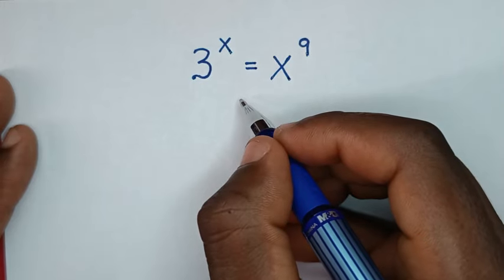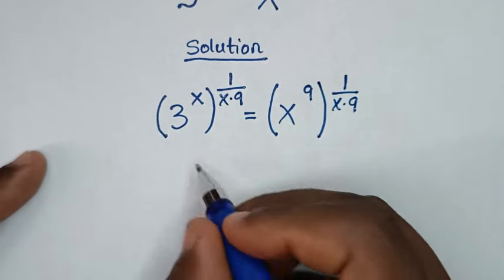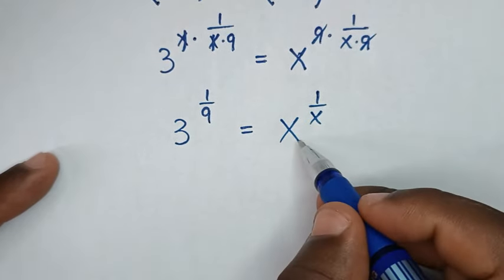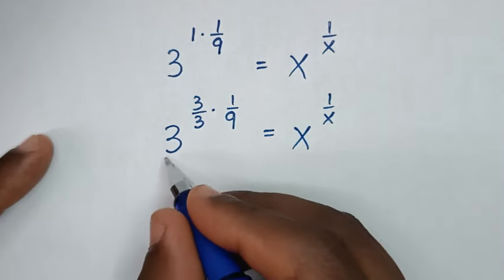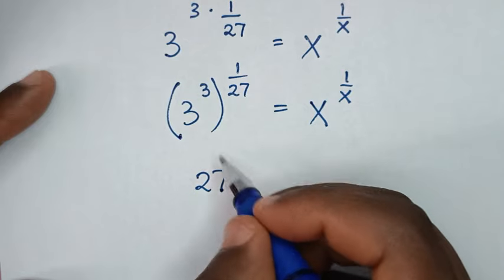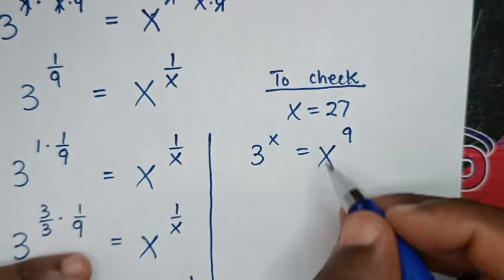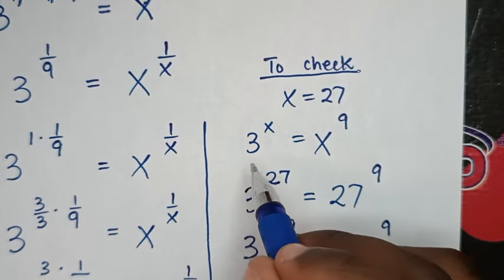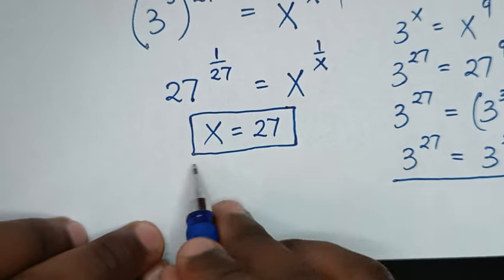Germany | A Nice Math Olympiad Problem